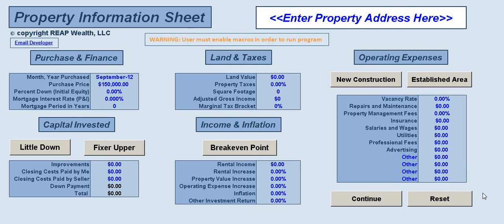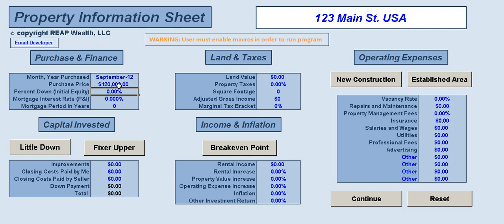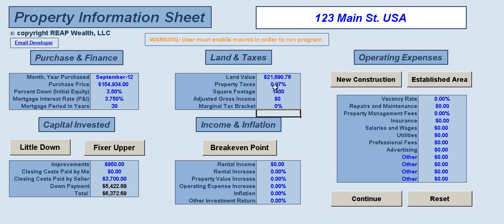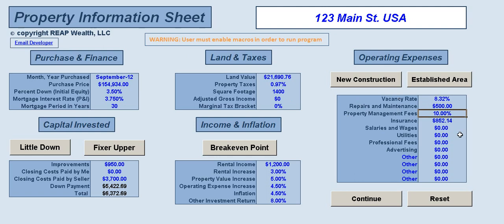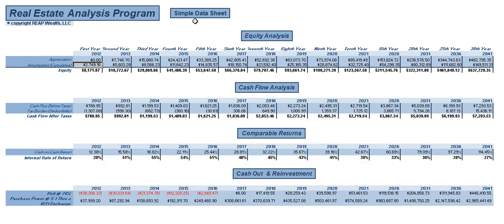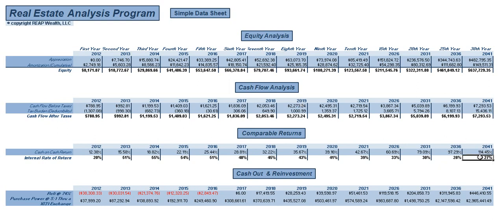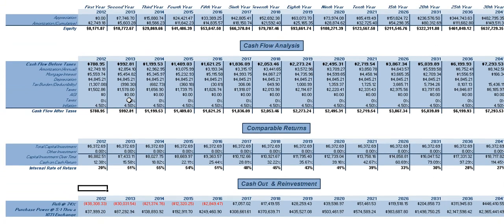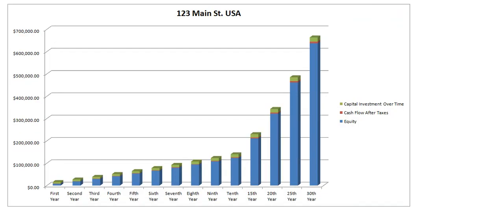REAP Wealth Demo